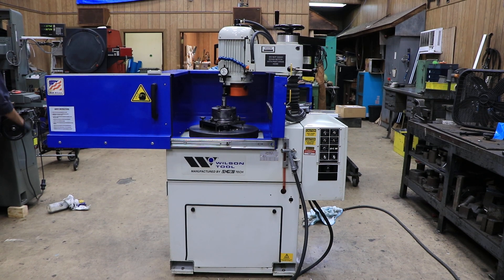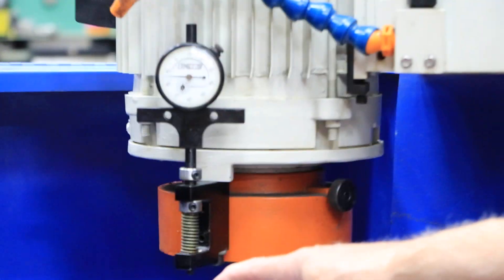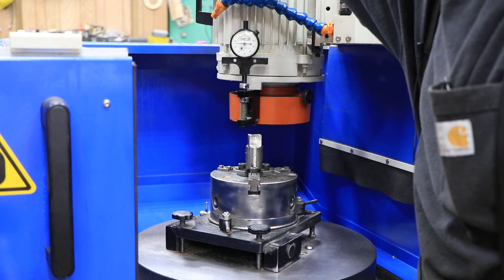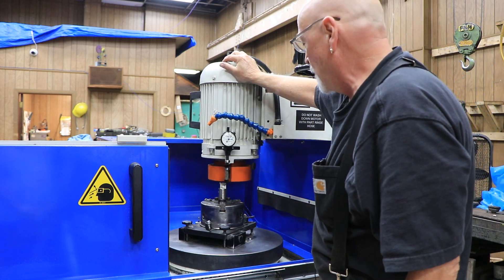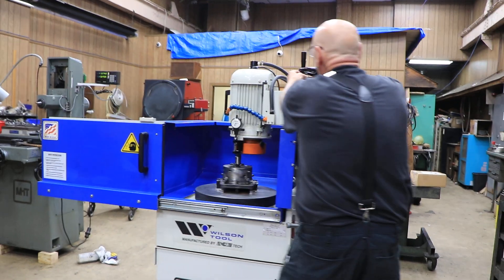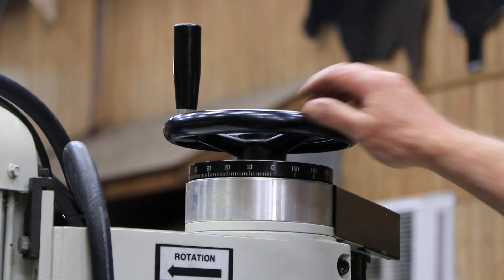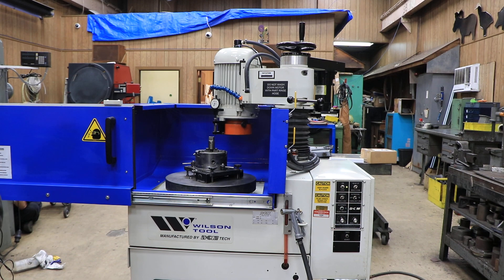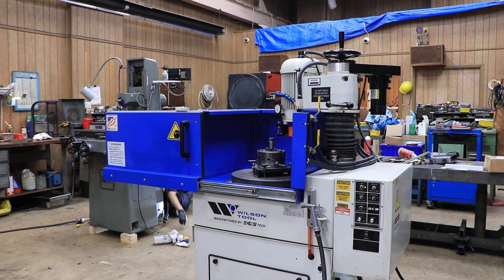DCM Tech AUTOMATIC "Made in USA" Punch & Die Rotary Surface Grinder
Model:  PDG-5-3 DCAF   S/N: 528461    New: 2016
 Specifications:
Diameter:. 18"
T-Slot:. 6
Maximum:. 10"
Autofeed Rate - Infinitely Variable:.. 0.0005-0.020 IPM
Manual Handwheel Graduations:. 0.001"
Cup Wheel Type:. 6 or 11
Size:. 6" OD
Spindle Hole:. 1-1/4"
Tilt Angle:. 0-10°
3 Jaw Chuck:. 6-1/2"
Permanent Magnet Chuck:. 7" x 4"
Dimensions:. 42" x 36" x 64"(H)

Our Machine is presently wired for 3/60/460 Volts,
 12.7 Full Load Amps

The Punch and Die Grinder (PDG), a Rotary Table
Surface Grinder, is primarily dedicated to the
sharpening of turretpress tooling, but also
includes the sharpening of rooftop punches and
small progressive die details. DCM Tech’s Punch
and Die Grinder is a turnkey package with
autofeed control, self dressing CBN abrasives,
through spindle coolant and universal fixturing
that accepts Amada,Trumpf, Salvagnini, Finnpower,
Weideman, Whitney, and other style tooling.
Sharpen large station dies and rooftop/shear
angle tooling up to 10°with the standard
fixturing package.
Typical grind time is less than 5 minutes.

Look to the PDG Punch and Die Grinder for:

Reduced replacement tooling costs by as much
as 40% Reduced or eliminate deburring operations
Gained labor efficiencies
Payback period as soon as one year

Standard Abrasive:
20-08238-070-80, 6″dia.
Self-Dressing CBN Straight Wheel Provides
aggressive material removal rates and a
high-quality surface finish

** Beautiful Original Machine, Wow! **
** Offered with a 30 Day MDNA Return Privilege **